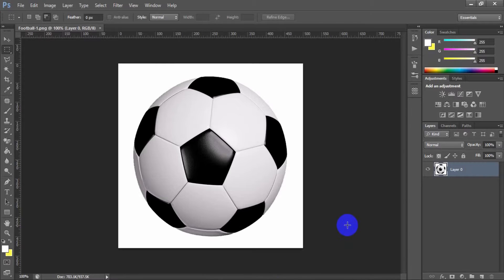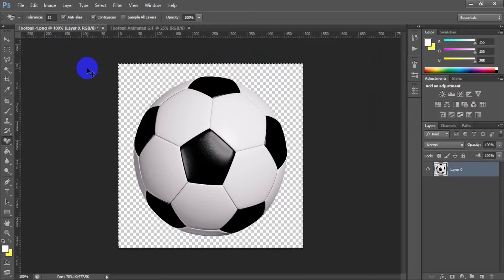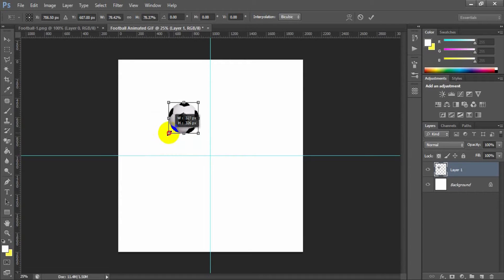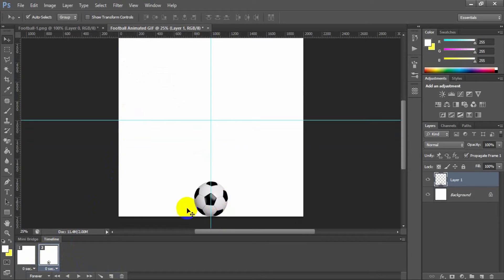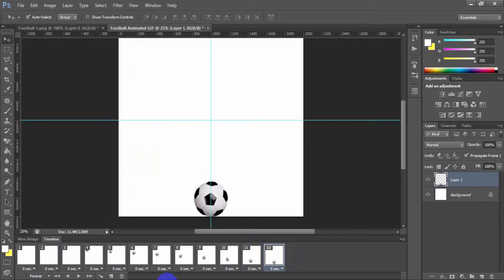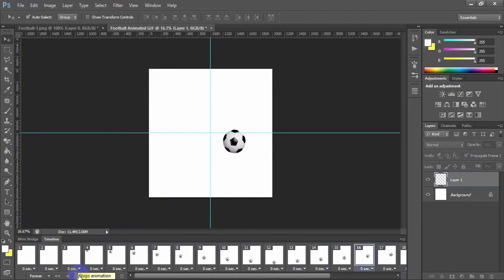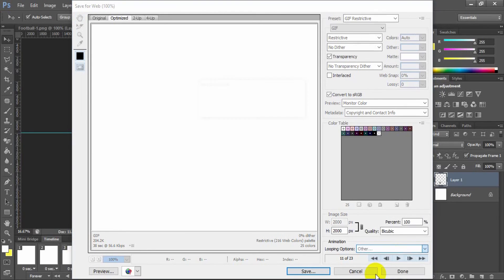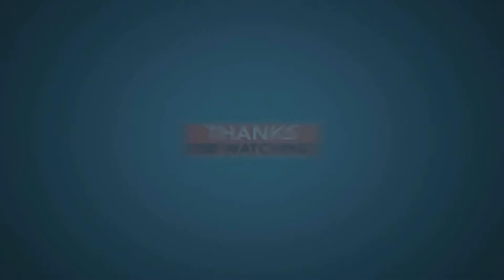How To make an Animation GIF in Adobe Photoshop CS6 Tutorial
1. Today I goanna show you, how can you create animated gif using adobe Photoshop like this,

2. Here, I have used a football image to animate it.

3. First you need to remove background for this image. You can use magic eraser tool to remove the background image.

4. Now i want to create a viewport to animate this image.

5. I have created a new file which name i would like to give, football animated gif and which width is 2000px and height is 2000px and resolution is 200pixel/inches

6. Now take the football image in this main file.

7. You can freely move this football image as you like.

8. For the work purposes you can placed a scale center of the viewport horizontally and vertically.

9. If you want then you can change the football image dimension using the Edit, transform, Scale.

10. Here you can freely change the football dimension as you like best.

11. Now go to windows, timeline to show the animation timeline for this image.

12. Place the football where the animation will be started.

13. Now create a new frame.

14. Place the football where you would like to see it in next time.

15. Now select the both frame pressing ctrl and click the tweens animation frame.

16. Now tween dialog box will be open and here you need to select the value how many frame you would like to see between two frames. See the timeline all of the frames is already created.

17. If you play this then you can see the all of the frame is appear one by one.

18. Next duplicate the last frame according to the last frame.

19. In the last frame, you should the placed the football final position.

20. Now select the last two frame and click the tweens animation frame.

21. I have input the value 10 as frame to add between two frames.

22. Now play the animation to animate this football.

23. it’s time to save it as an animated gif.

24. There is various format of animated for this image. You can choice anyone from here.

25. Select the animation for this image at once that means this file will be animated only one time.

26. You can select this animation as infinity loop by choice forever.

27. You can select the custom looping options by using other. Here you can set the number to play this animation.

28. I would like to select this animation as infinity loop, that's why i have selected looping options forever.

29. Now save this animated gif.

30. Open the animated gif in your browser and hope you enjoy.